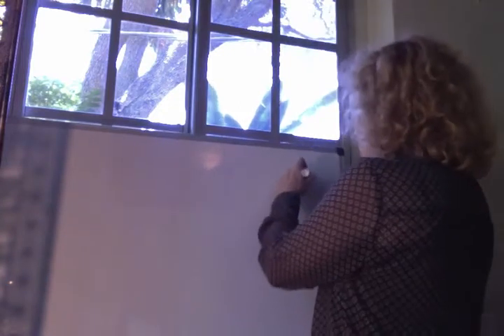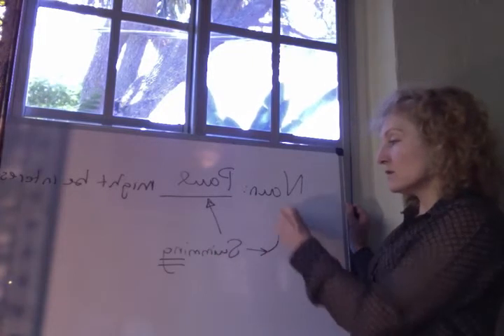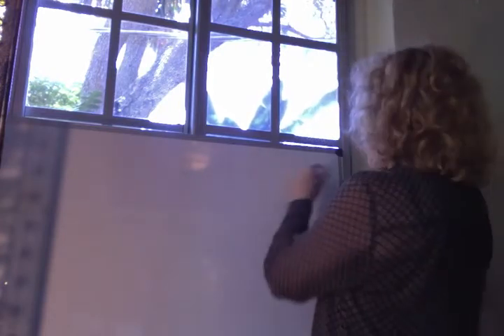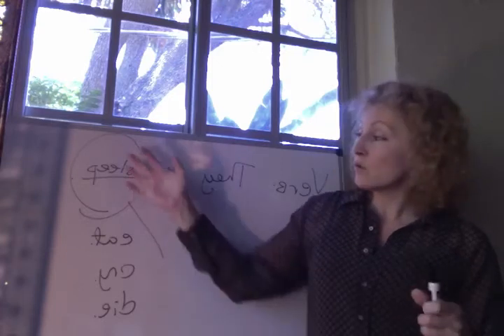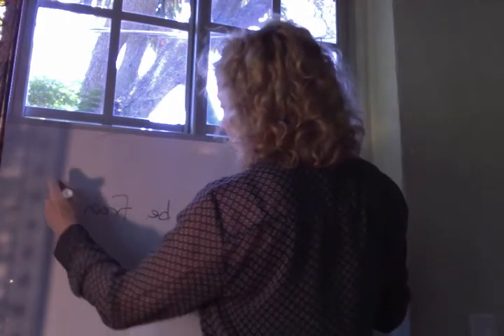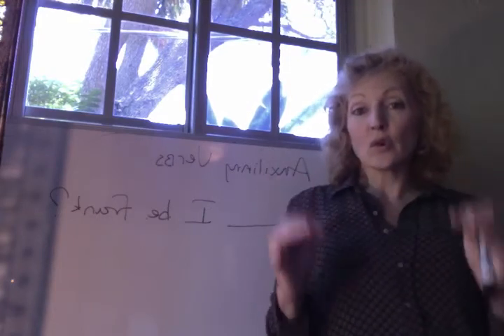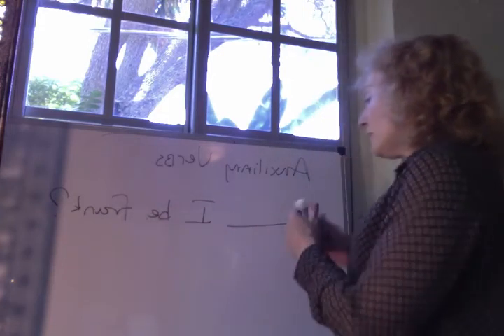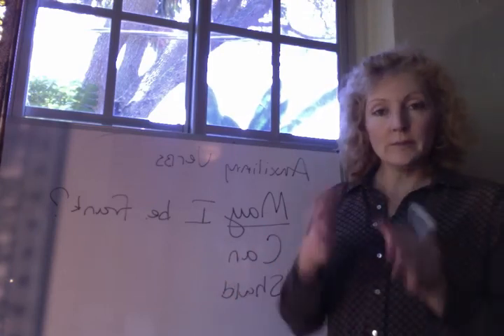Lecture 1 - Syntactic Categories - Part 8